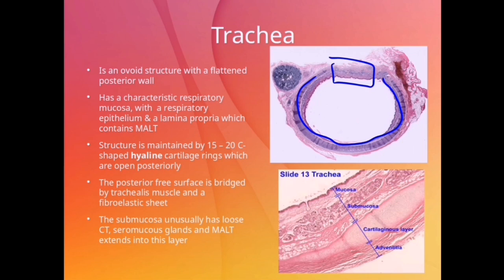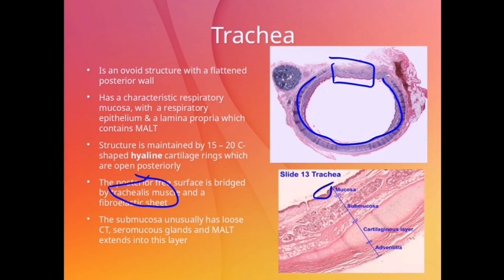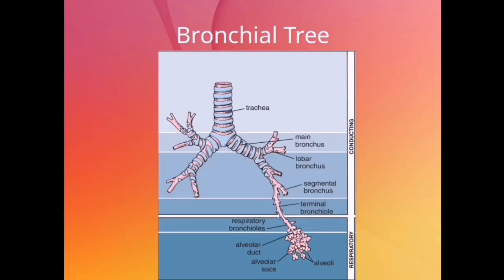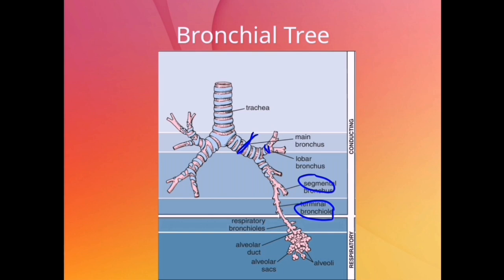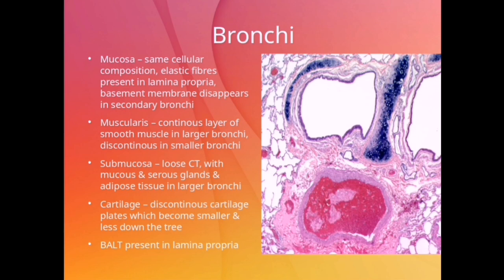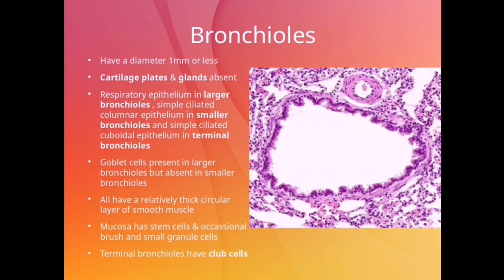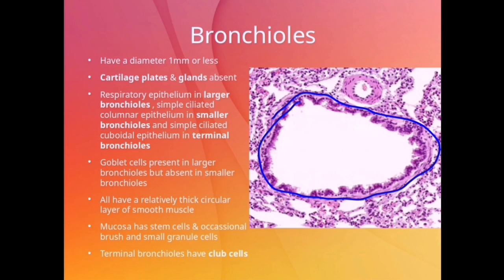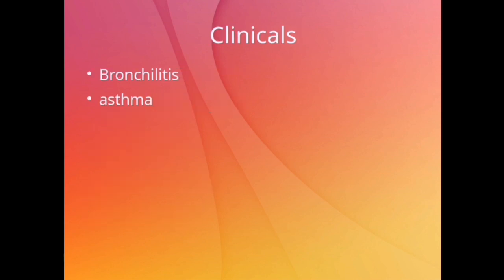Respiratory Histology - Tracheobronchial tree